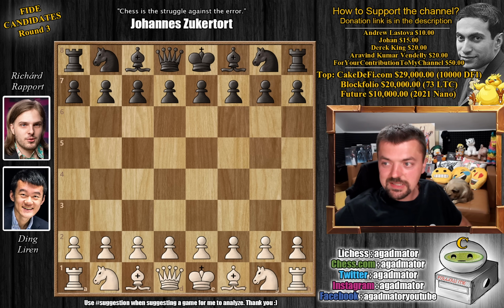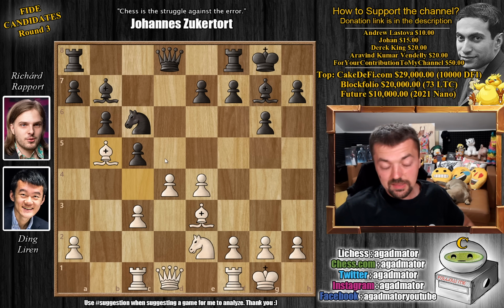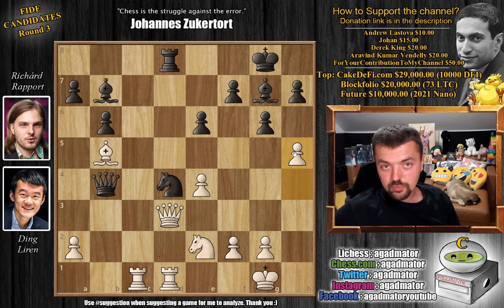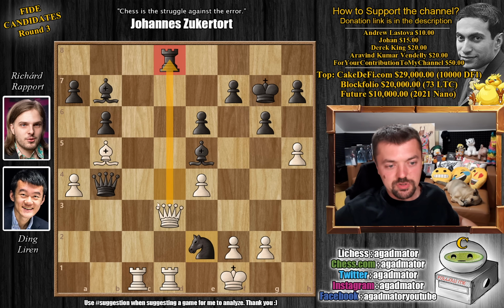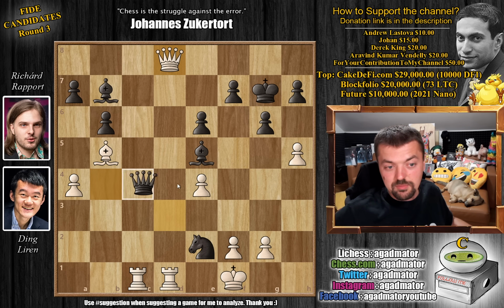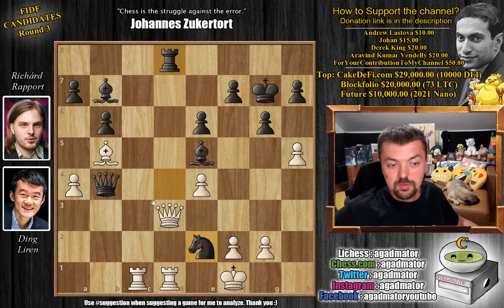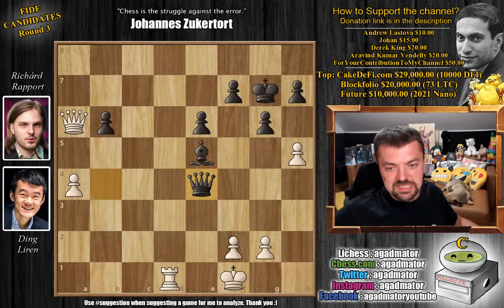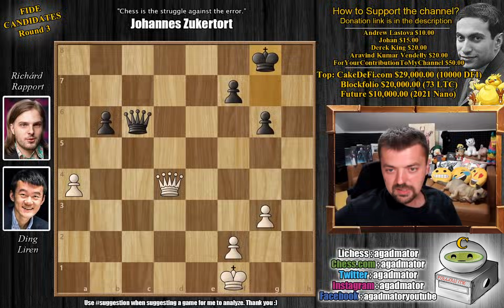Spidey-Sense Malfunctioning?? || Ding vs Rapport || FIDE Candidates (2022) R3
BEST WAY TO IMPROVE YOUR CHESS Have a great day :)
Thumby photo by FIDE

Ding, Liren (2806) - Rapport, Richard (2764)
FIDE Candidates Tournament (chess24.com) [3] 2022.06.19
D86 Gruenfeld, exchange, classical variation

1.d4 Nf6 2.c4 g6 3.Nc3 d5 4.cxd5 Nxd5 5.e4 Nxc3 6.bxc3 Bg7 7.Bc4 c5 8.Ne2 Nc6 9.Be3 O-O 10.O-O b6 11.Rc1 Bb7 12.Bb5 Rc8 13.Qd2 cxd4 14.cxd4 Qd6 15.Rfd1 Qb4 16.Qd3 e6 17.h4 Rfd8 18.Bg5 Nxd4 19.Bxd8 Rxd8 20.h5 Be5 21.a4 Kg7 22.Kf1 Nxe2 23.Qxe2 Rxd1+ 24.Rxd1 a6 25.Bxa6 Bxa6 26.Qxa6 Qxe4 27.Re1 Qd4 28.Qe2 Bf6 29.hxg6 hxg6 30.Qe4 Qd2 31.Re2 Qd1+ 32.Re1 Qd2 33.g3 Bd4 34.Qe2 Qc3 35.Rd1 Qc6 36.Qg4 e5 37.Rxd4 exd4 38.Qxd4+ Kg8 39.Qd8+ Kg7 40.Qd4+ Kg8

00:00 Hello Everyone!
00:45 Game Starts!
02:35 Completely New Game!
05:50 Pause The Video!
13:50 It Was In This Position
15:15 Contributions

The 2022 FIDE Candidates Tournament is an 8-player double round-robin that will decide Magnus Carlsen's challenger for the 2023 World Championship match, or, if Magnus decides not to play the match, the two players who will battle it out for the title. There is also a €48,000 top prize at stake. The venue is the Palacio de Santoña, Madrid, from June 17th to July 4th. If players tie for 1st place there will be a playoff on July 5th. No draw offers are allowed before Black's 40th move.

The players get 2 hours for 40 moves, then 1 hour for the next 20 moves, then 15 minutes for the rest of the game, with a 30-second increment only from move 61. A playoff will feature two 15+10 rapid games followed, if needed, by two 3+2 blitz games. If still tied the players will keep playing single blitz games until one of them wins. If more than two players tie for 1st there will be a mini round-robin.

Mailbox where you can send stuff:

Antonio Radić
AGADMATOR d.o.o.
Franje Tuđmana 12
Croatia
48260 Križevci

NANO nano_1h1kgfaq88t1btwadqzx73rbha5hwbb88sxmfns851kwj8hnosdj51w388xx
Monero 4AdvvqmC4xhPyyRSAEDxTTAoXdxAtX2Py6b8Eh4EQzBLGbgo5rY5Khcap1x76JrDJH87yibAE9b6TPwTsvBAiFFCLtM8Be7